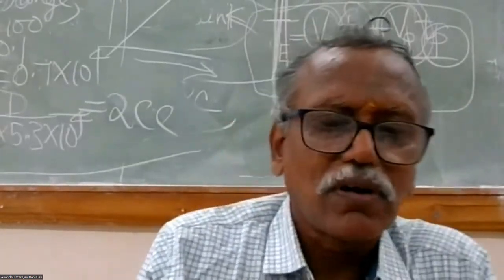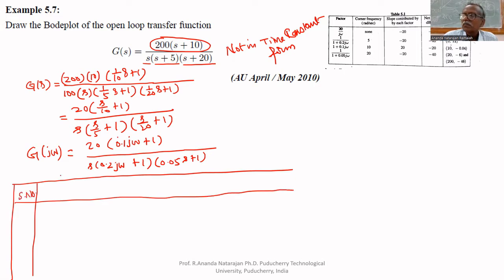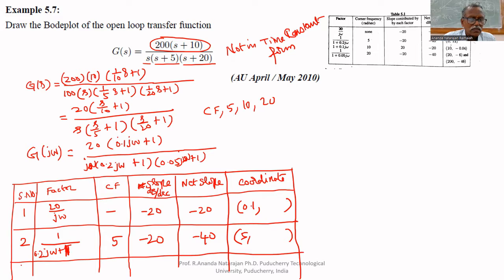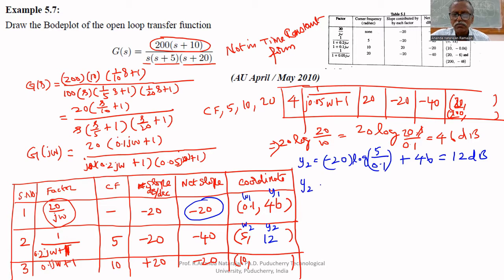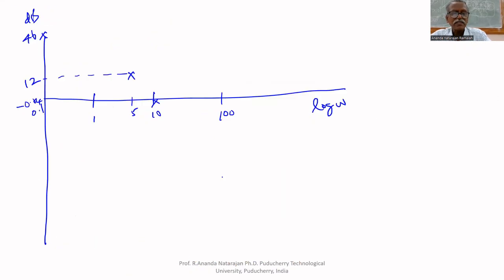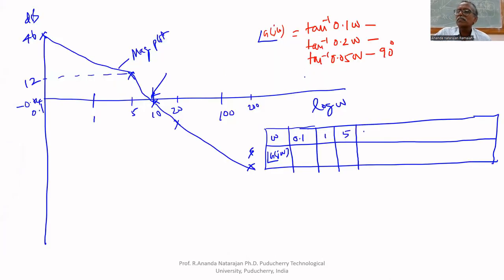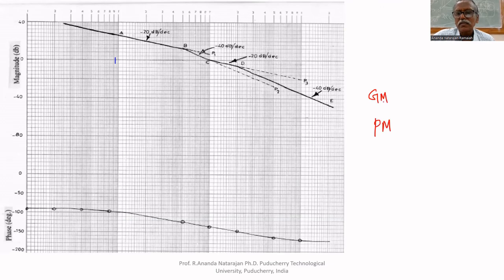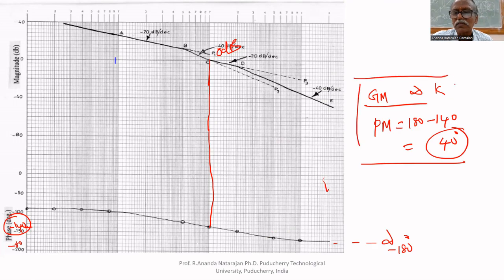Control Systems Class 42: A PROBLEM ON BODE PLOT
Draw the Bode Plot of an open loop transfer function G(s)=200(s+10)/s(s+5)(s+20) ece engineering annauniversity controlsystems controlsystem EC3351 Refer to the book for further details